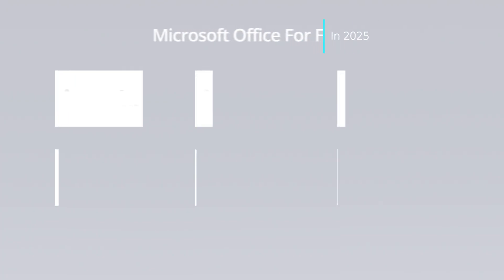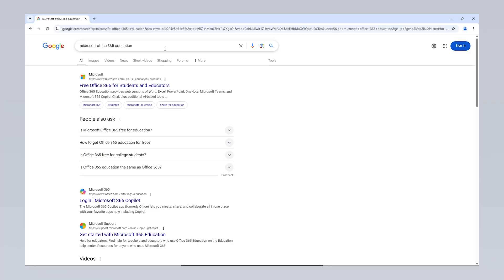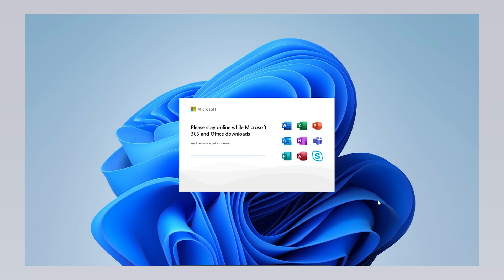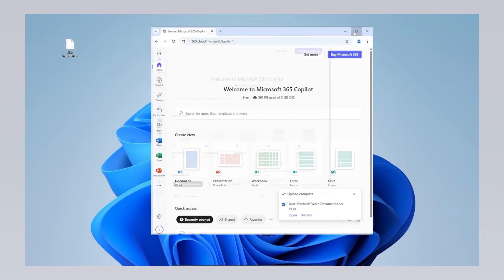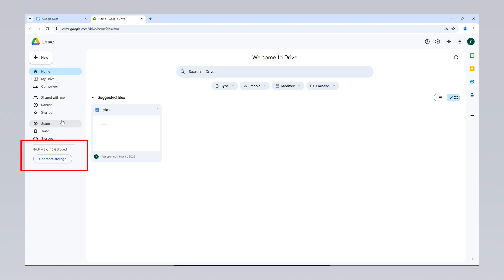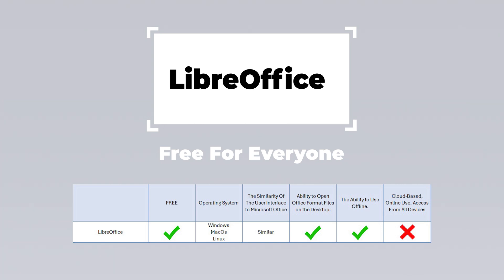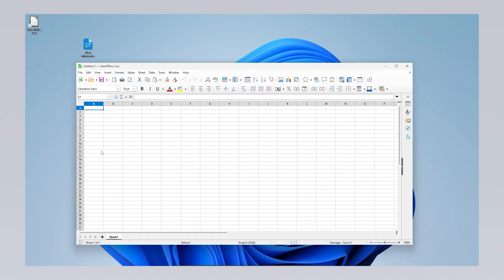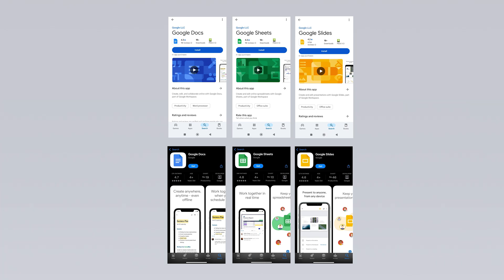How To Get Microsoft Office for Free - 6 Best Methods In 2025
In this video, I'll be discussing several alternatives to using Microsoft Office for free. First, we have Microsoft Office Education, which offers free access to Office applications for students and educators. Then, there's Microsoft Office Online, where you can use web-based versions of Word, Excel, PowerPoint, and more, all for free. Google Docs is another great option, allowing you to create, edit, and share documents online with ease. LibreOffice and OpenOffice are open-source alternatives that provide similar functionality to Microsoft Office, perfect for those who need desktop solutions without the cost. Finally, I'll explain how you can use Office apps on your mobile devices, giving you the flexibility to work on the go. These are all excellent options for anyone looking to use office software without the Microsoft price tag!

00:00 Introduction
01:10 Microsoft Office Education
03:42 Microsoft Office Online
05:52 Google Docs
07:50 LibreOffice
09:36 OpenOffice
10:39 Mobile Device